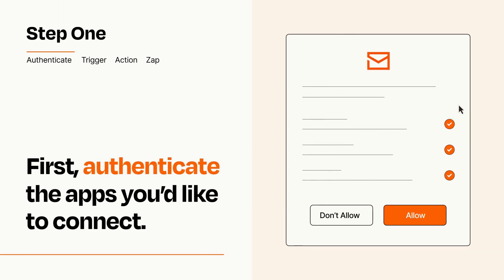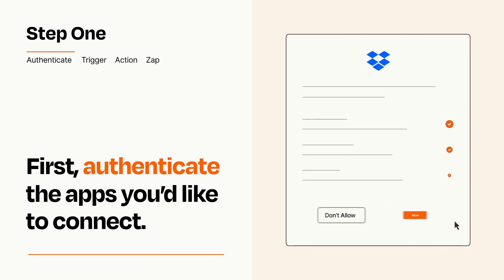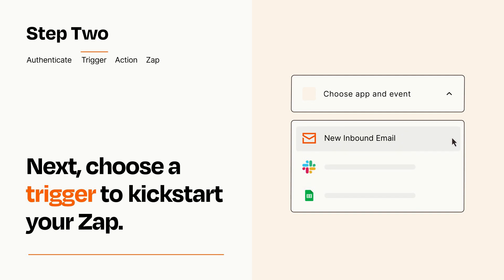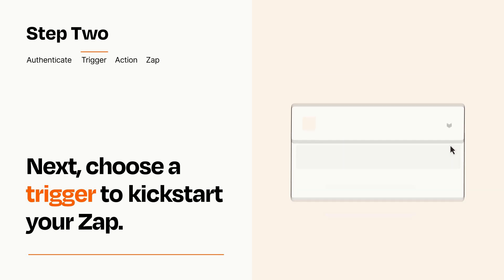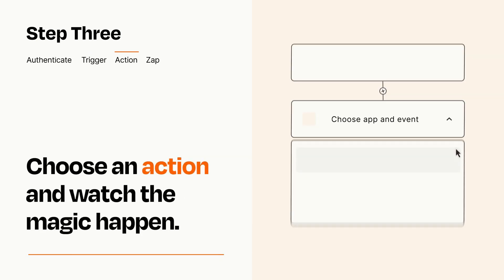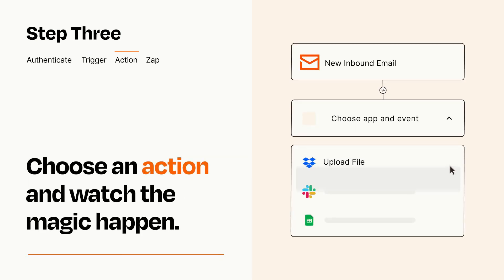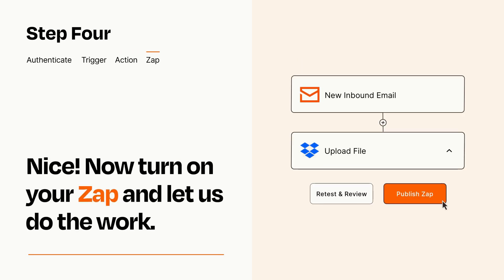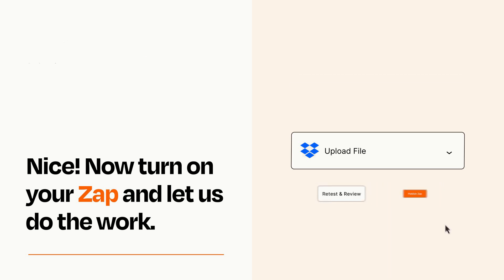How to Connect Email to Dropbox - Easy Integration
So you want to connect Email to Dropbox? You can do it with Zapier!